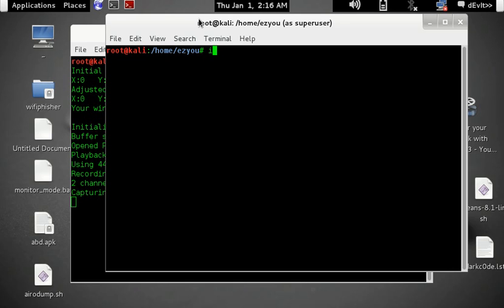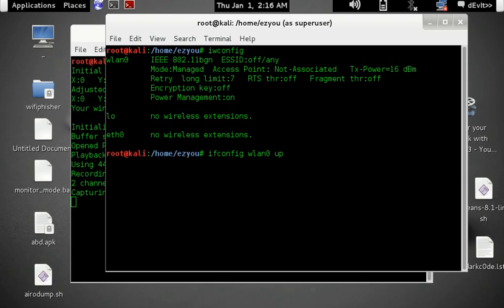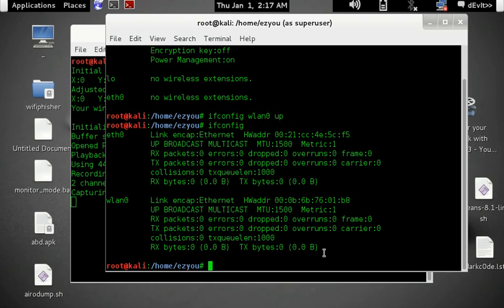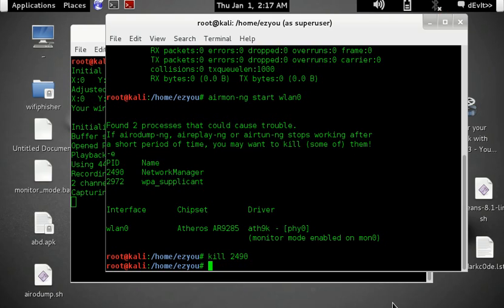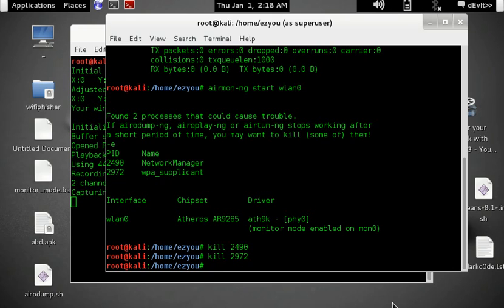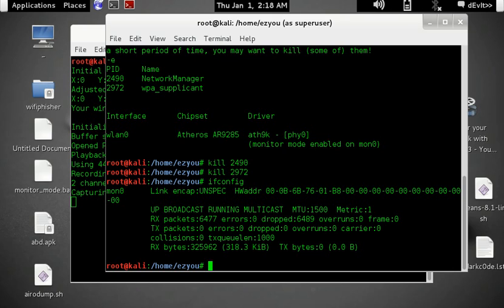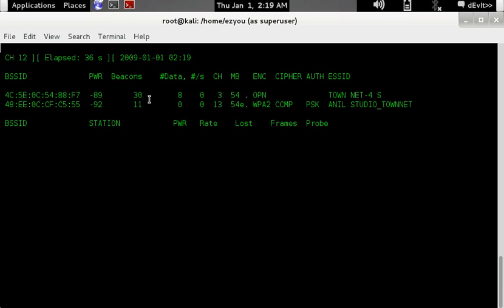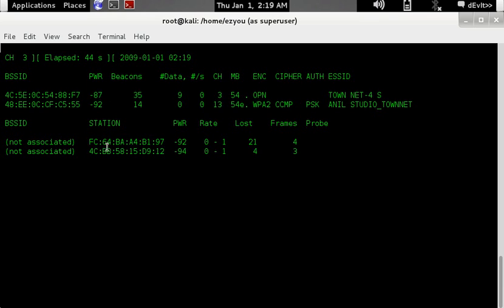How to scan available wireless Network in kali linux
How to scan or find the available WiFi around you using Kali Linux.